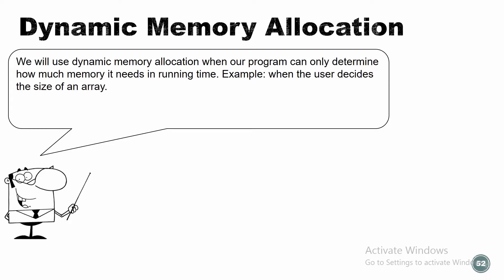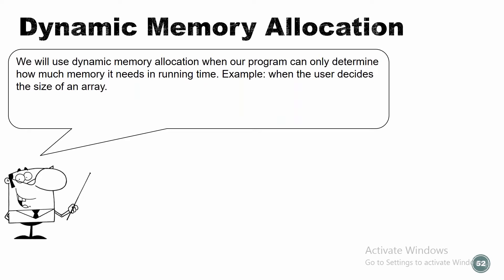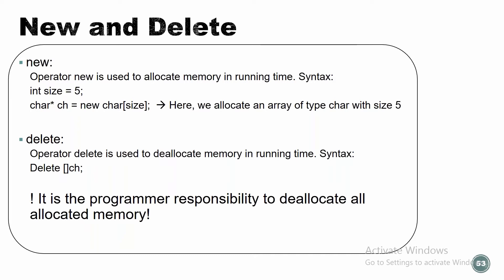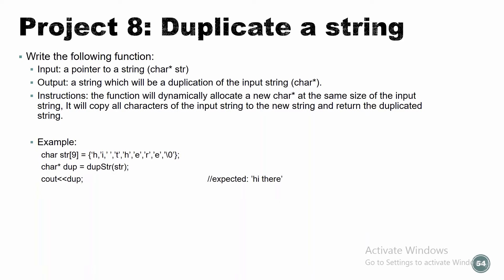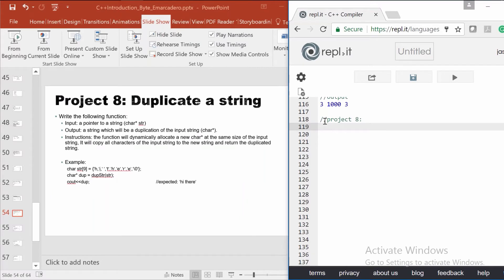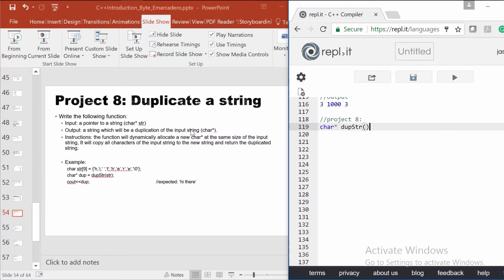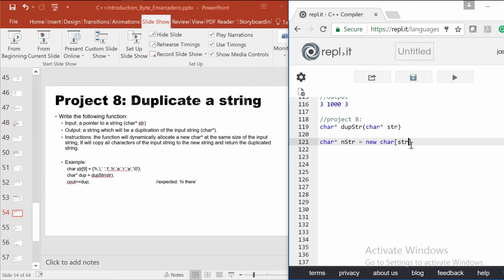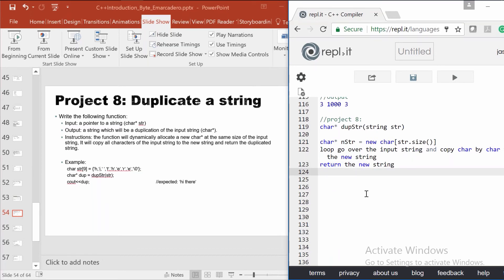Lesson 12: Memory Allocation - Mastering C++ Fundamentals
Welcome to the "Embarcadero Technologies" YouTube channel. Throughout these video, You will know about master the basics of C++ with this set of lessons from Byte Academy and Embarcadero Technologies. Lesson 12 of 13. You can allocate memory at run time within the heap for the variable of a given type using a special operator in C++ which returns the address of the space allocated. This operator is called new operator

Memory in your C++ program is divided into two parts − The stack − All variables declared inside the function will take up memory from the stack. The heap − This is unused memory of the program and can be used to allocate the memory dynamically when program runs.